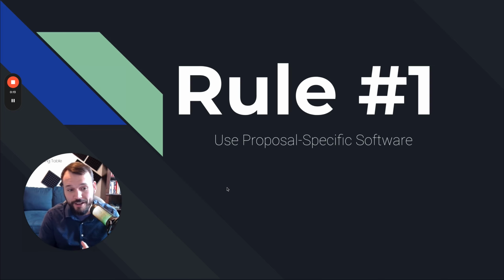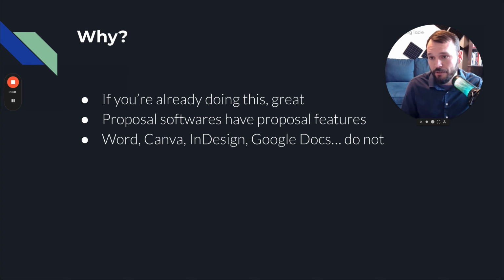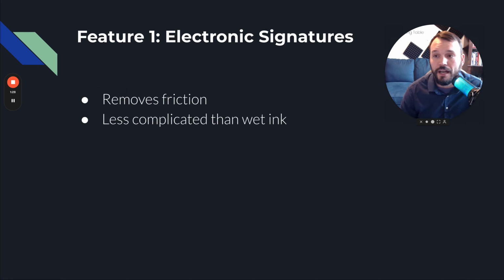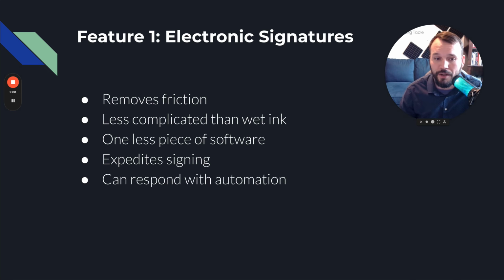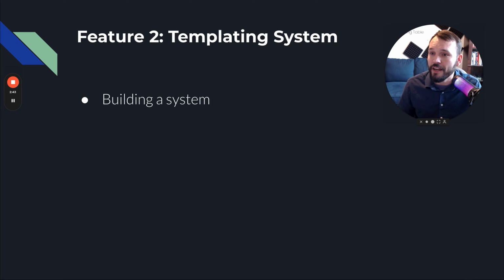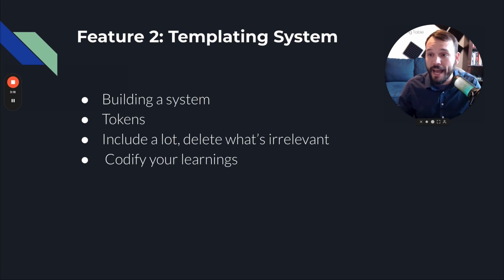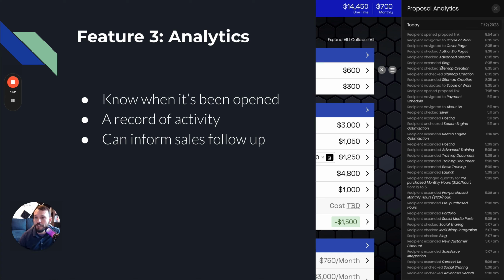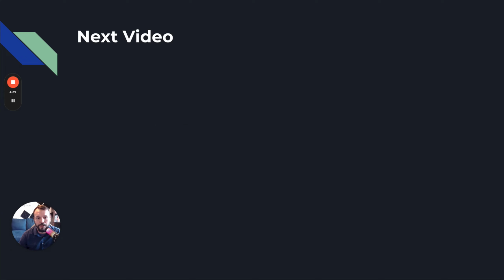10-Rules Course - Rule #1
Rule #1: Use proposal-specific software to enhance efficiency, leverage electronic signatures, and utilize templating systems for better proposals.